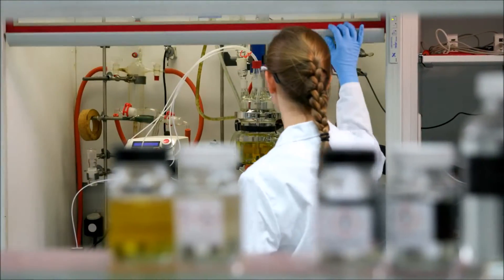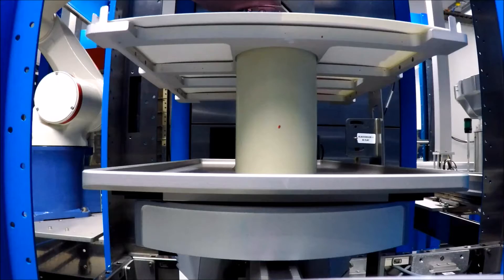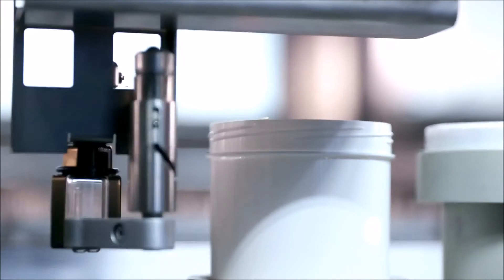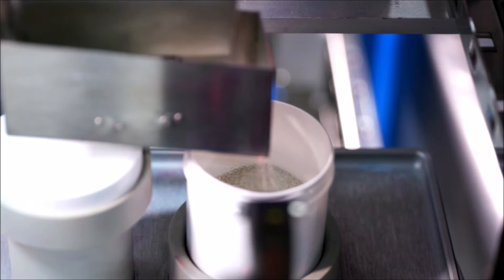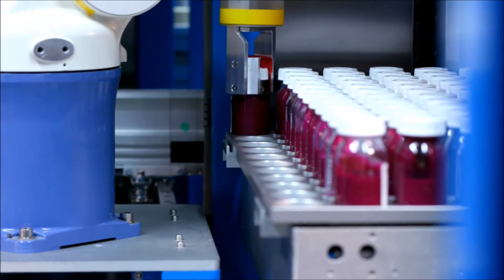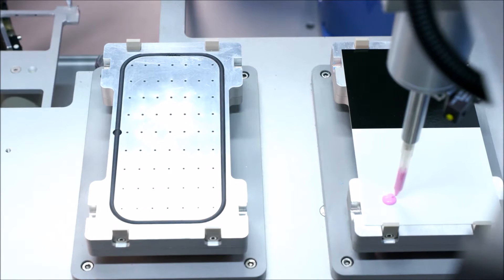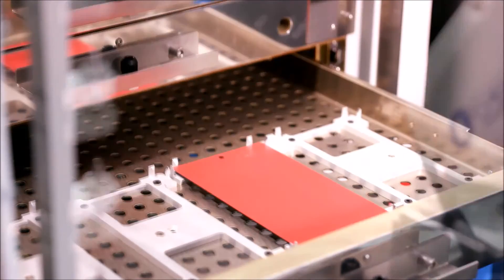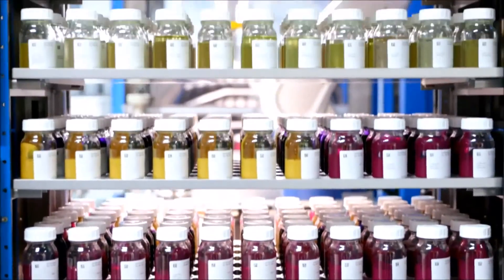High Throughput Equipment (HTE) - Test track for coating formulations | Evonik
With its new, fully automated plant for testing coating formulations, Evonik can accelerate the search for optimal formulations. The high-throughput plant enables the company to systematically test more formulations over the same period of time than before. For Evonik’s customers, this means they can optimize and develop their coating formulations quicker, saving valuable time when launching new products into the market. Within 24 hours, an average of 120 samples can be formulated in the plant. While these are being applied to a substrate and characterized, the experiments for a new project can be initiated. With up to 600 parameters, 40 different work steps can be defined precisely in the HTE plant. This enables Evonik to freely combine the individual steps in a workflow and to incorporate the diverse requirements of the customers.